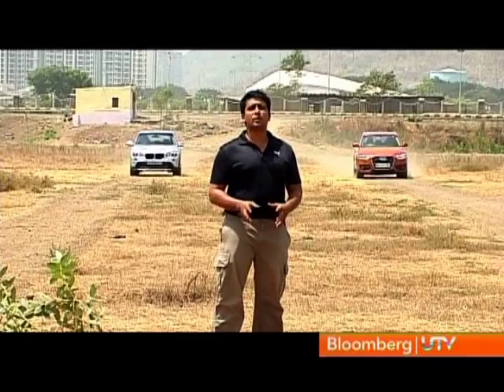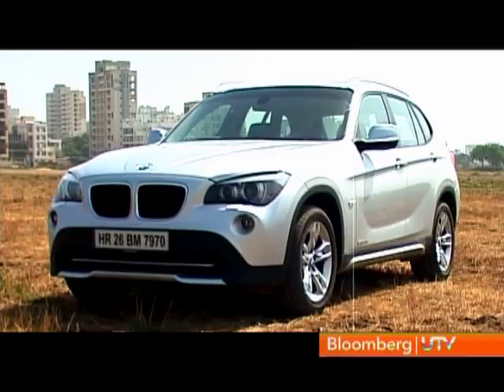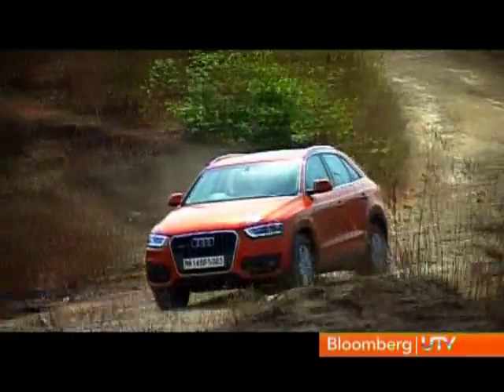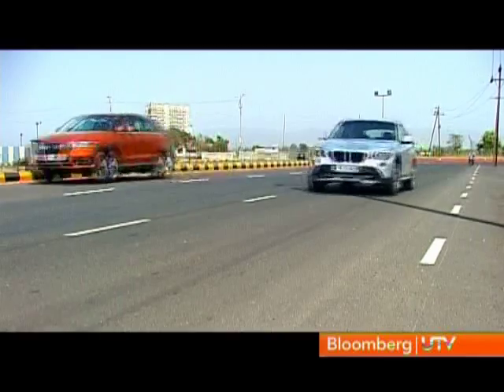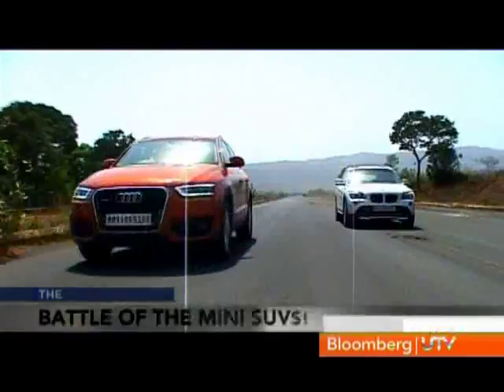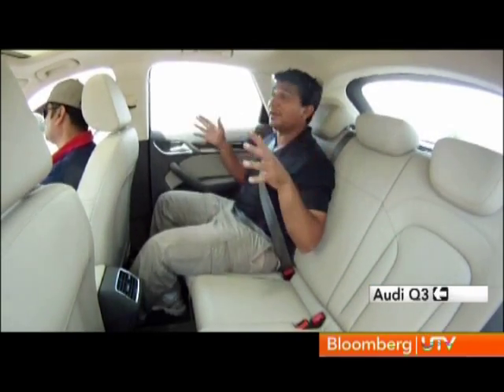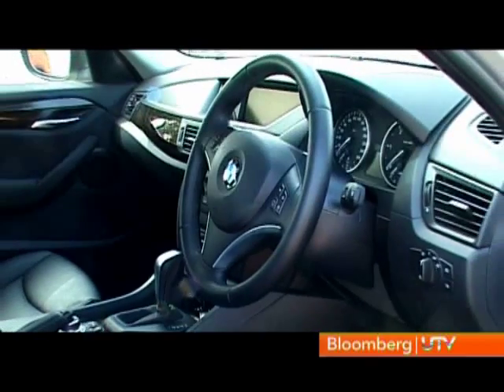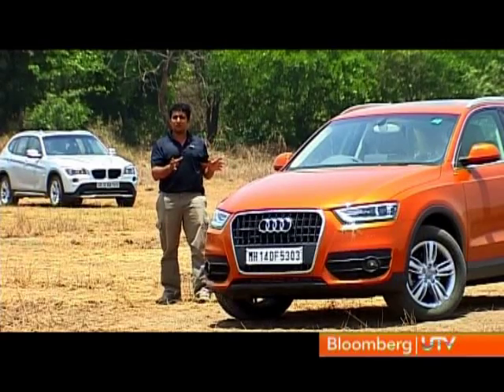2012 BMW X1 Vs Audi Q3 | Comparison Test | Autocar India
The X1 has had the market to itself for too long; the Q3 is here to even the odds.